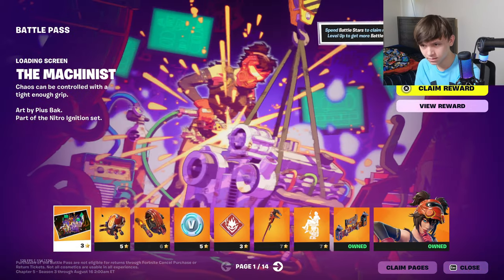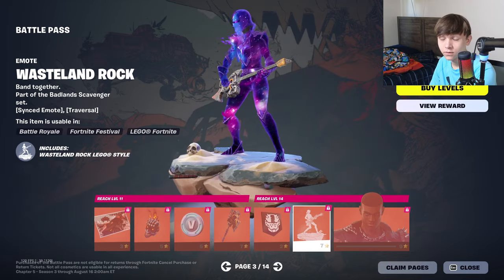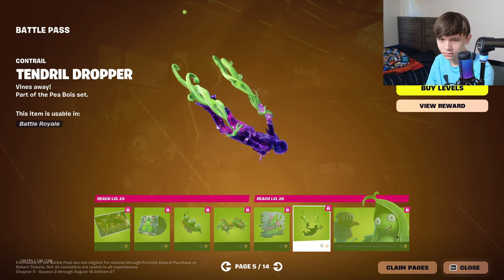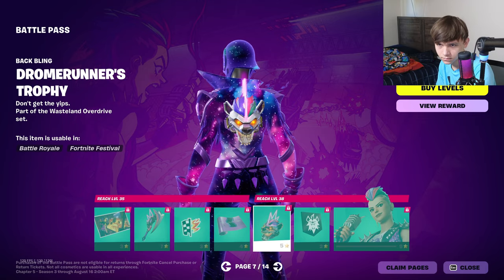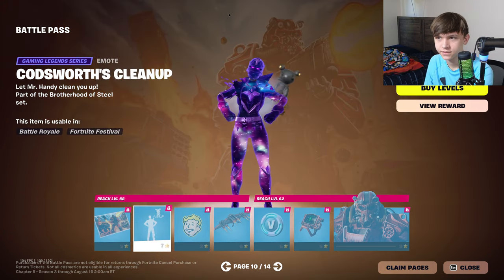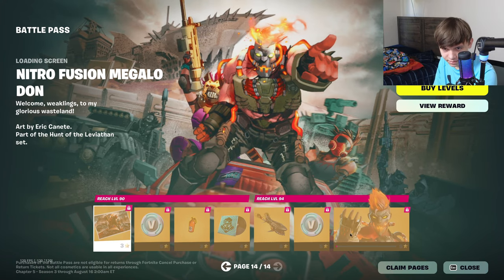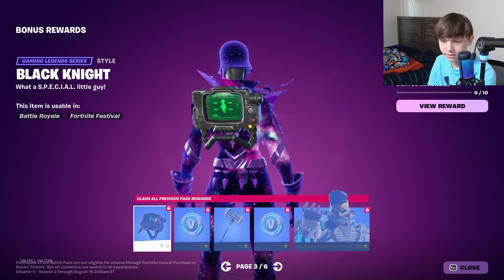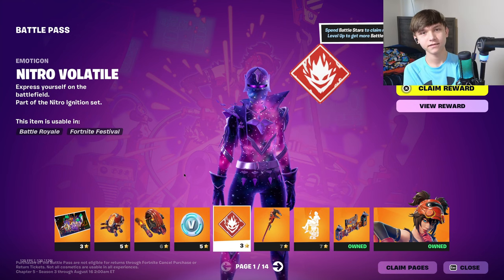*New* Apocalypse Themed BATTLEPASS